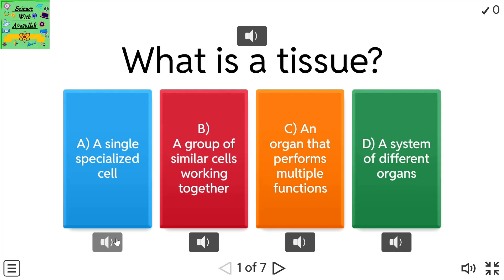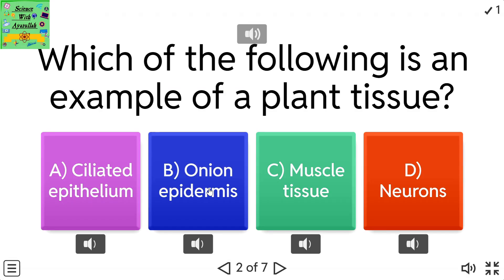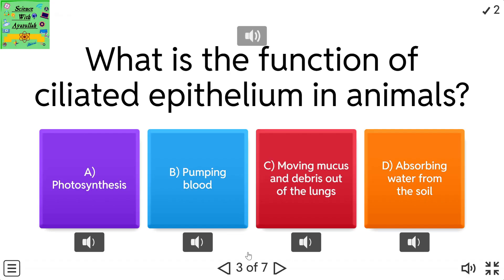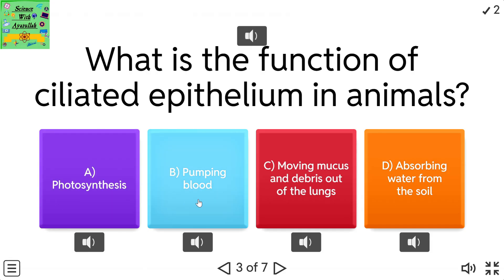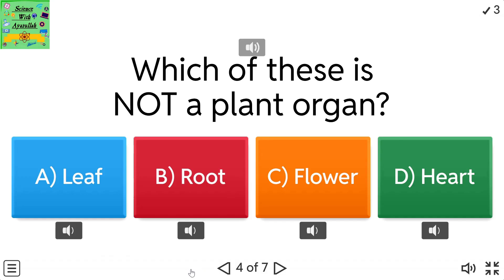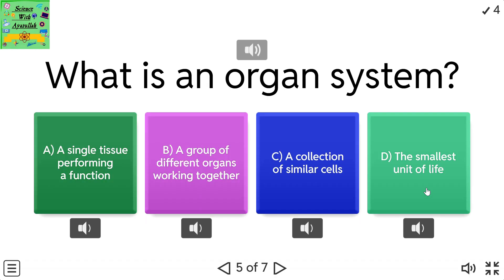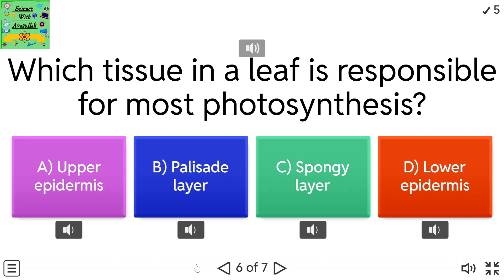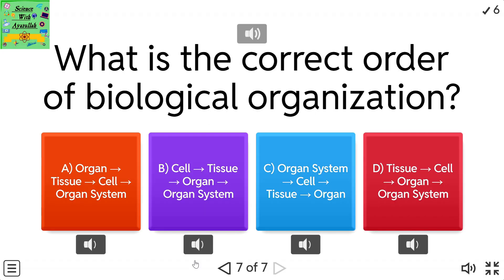Cambridge science grade 7 Unit:1.4| cells, organ , organ system| with Quiz